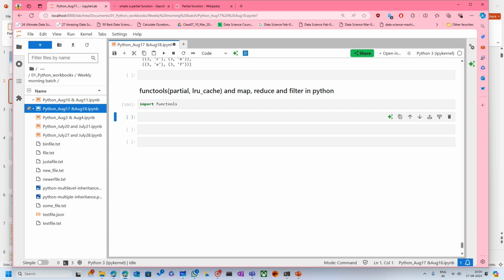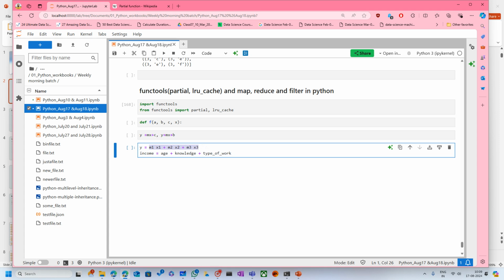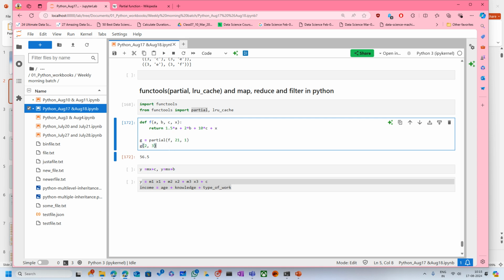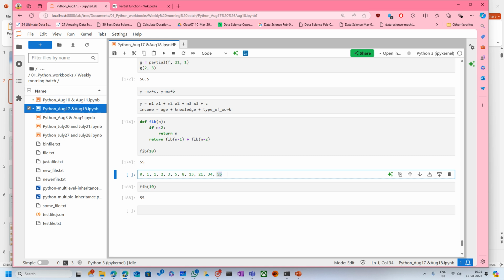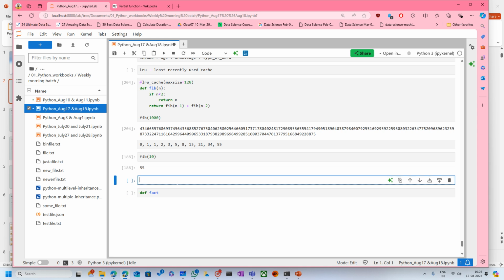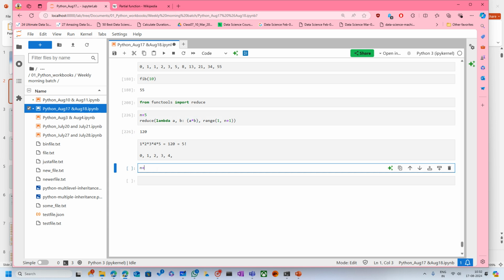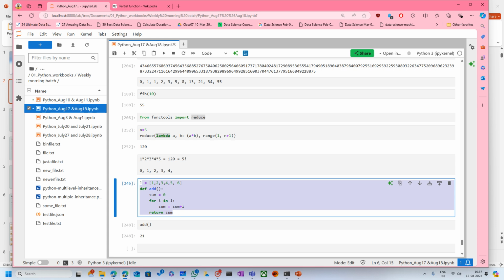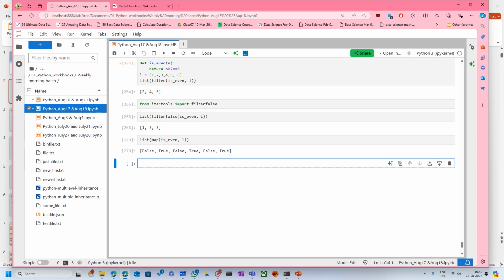23 Python functools